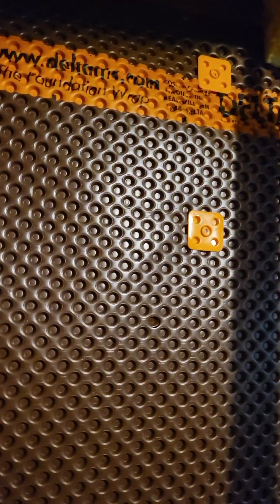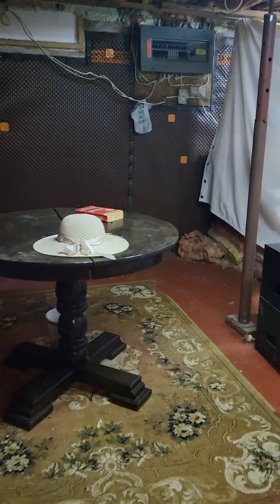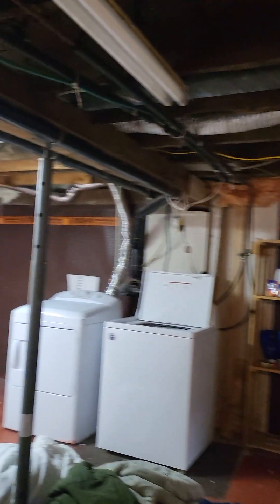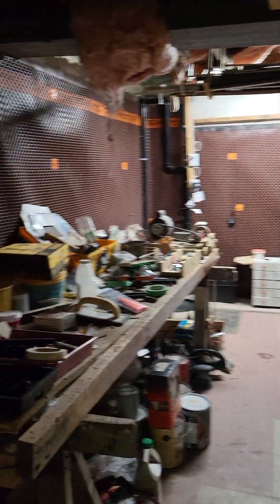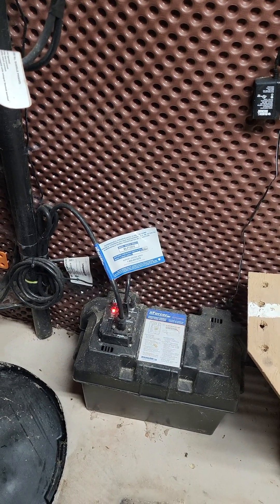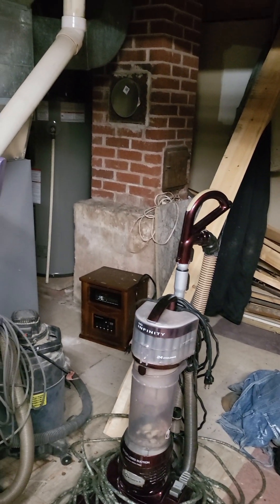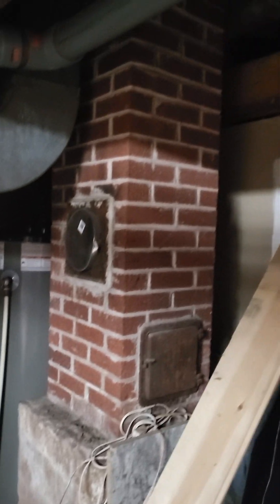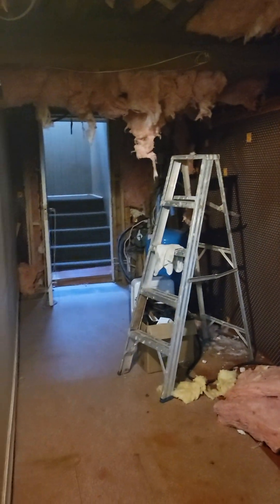378 New Cove Rd basement tour take 2